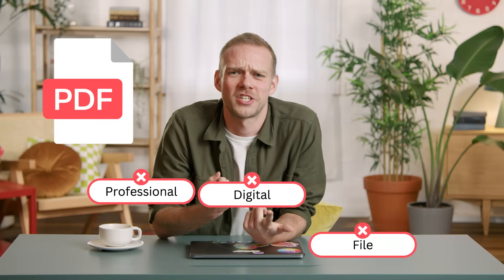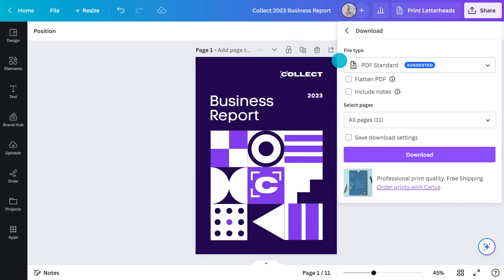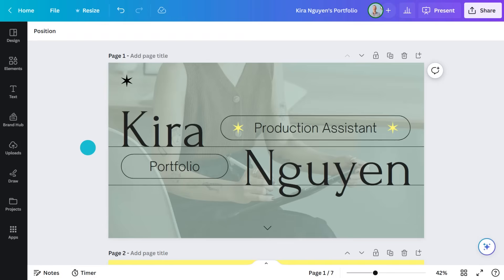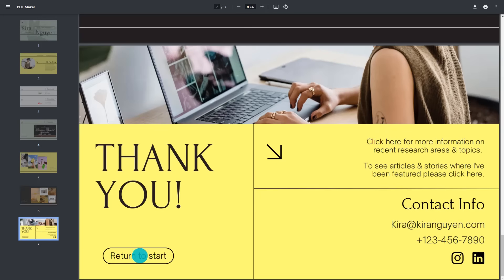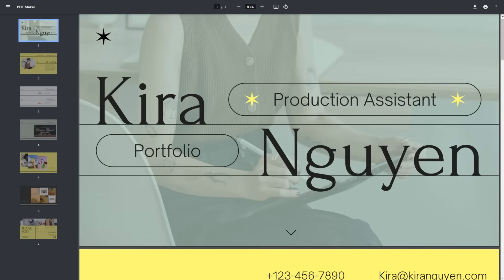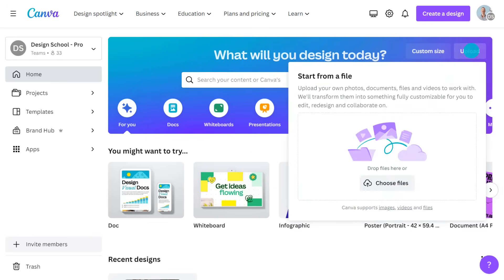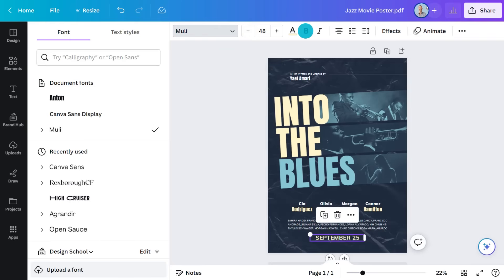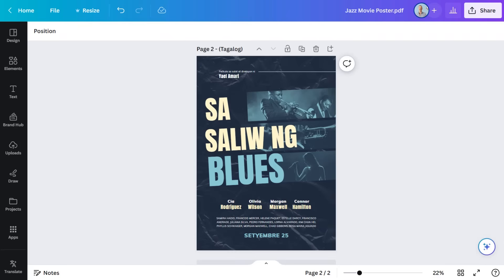Master PDF Creation & Editing: Boost Interactivity, Collaboration, and Reach Worldwide!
In this video, we delve into the world of PDF creation, effortlessly turning your documents into universally compatible, secure, and professional files. We'll teach you how to edit your PDFs on-the-go from any device and enhance interactivity with links, videos, and audio. Additionally, we'll reveal the secrets of seamless teamwork through real-time collaboration and one-click language translation — expanding your sharing capabilities globally. Get ready to revolutionize your document game - join us now!

💡 WHAT YOU'LL LEARN:
► The benefits of using PDFs for your documents
► The process of creating a PDF file
► How to enhance your PDF by adding links, videos, and audio
► Techniques for editing PDFs on any device, even when you're on-the-go
► Collaborating with your team in real-time using PDFs
► Converting your PDF into over 100 different languages

📚 CHAPTERS
00:00 What does PDF stand for?
00:41 Introduction to PDFs
01:21 How to make a PDF in Canva
02:22 Adding links into PDFs
03:17 Creating a view-only link
04:35 Using insights & live updating
05:03 Importing & editing PDFs
05:37 Collaborating & sharing PDFs
06:07 Using Magic Translate™

🌍✨ Embarking on a thrilling global journey through the arts and events industries, Jan has amassed a truly remarkable career, spanning from the vibrant city of Dublin to the bustling streets of Berlin. After orchestrating a spectacular role as Festival Coordinator for the world-renowned Sydney Gay and Lesbian Mardi Gras, Jan leaped into the dynamic world of Canva. As an Events Program Manager, Jan now channels his passion and expertise into crafting unforgettable, awe-inspiring experiences that leave a lasting impact! 🎉🌟

⛏ PLAYLISTS FOR YOU TO DIG DEEPER:
► Try our "Canva for Beginners" Free Course: